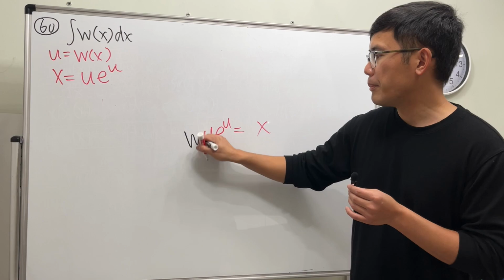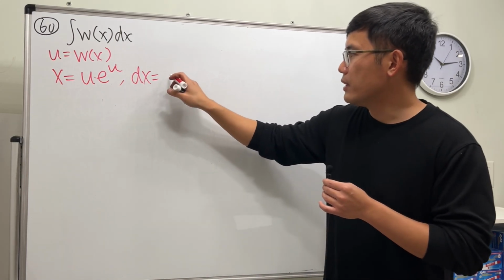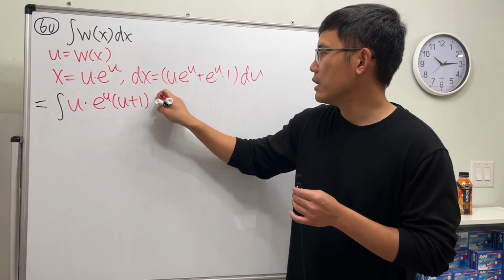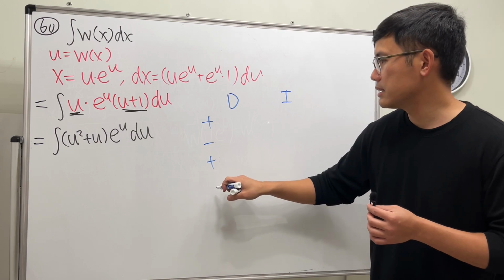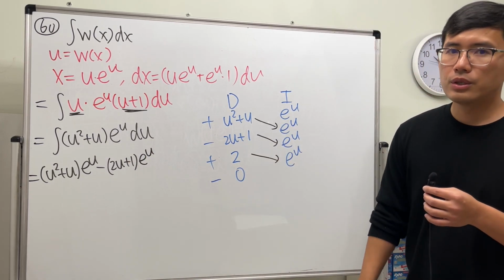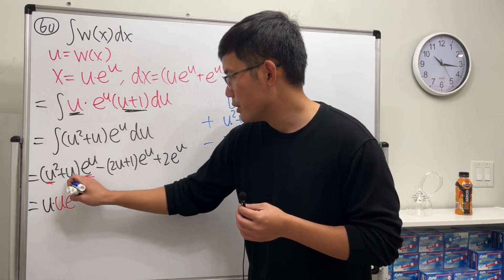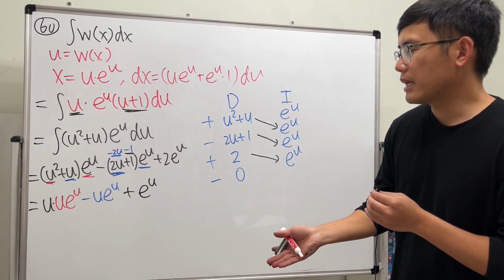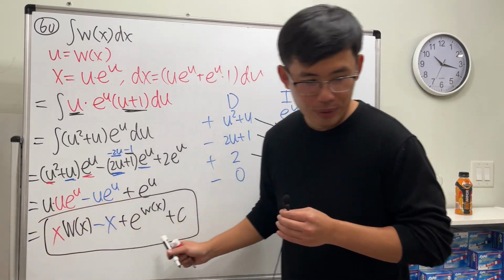integral of the lambert w function